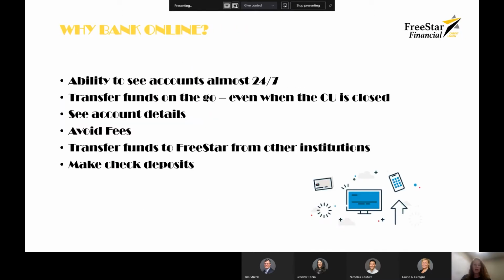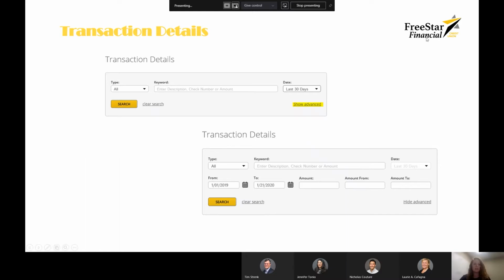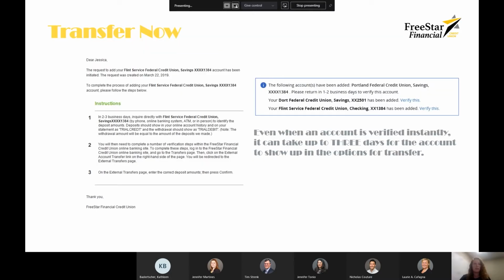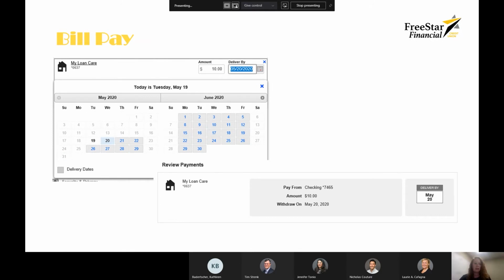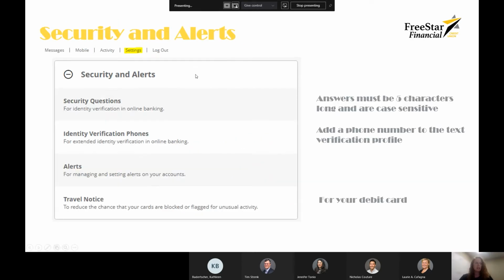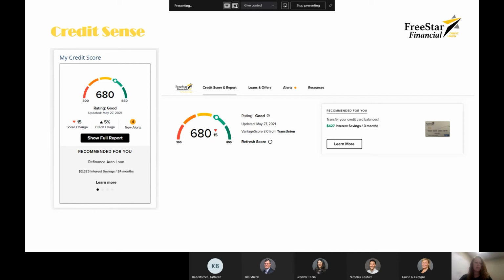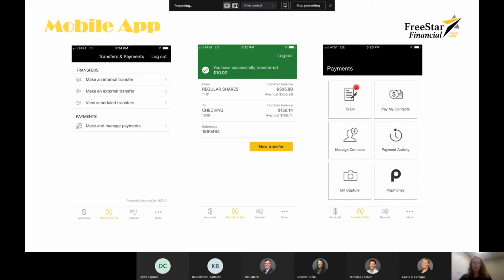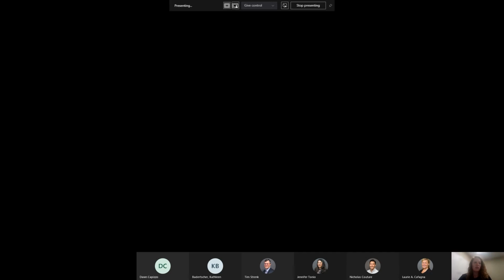FreeStar 101: The Ultimate Guide To Online Banking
In this FreeStar 101 our team of experts walked our members through all of the benefits and convenience of having access to your finances 24/7